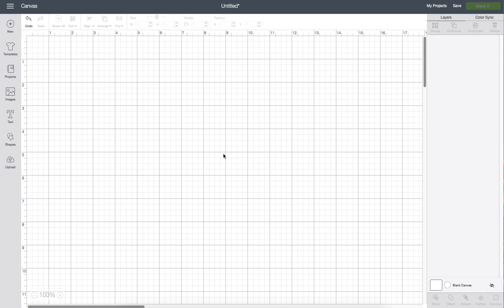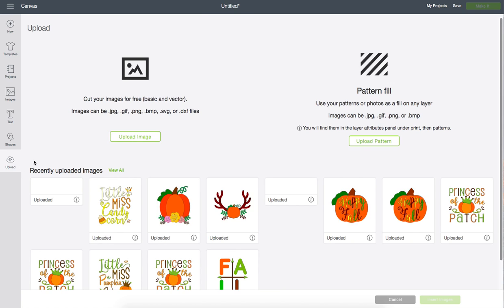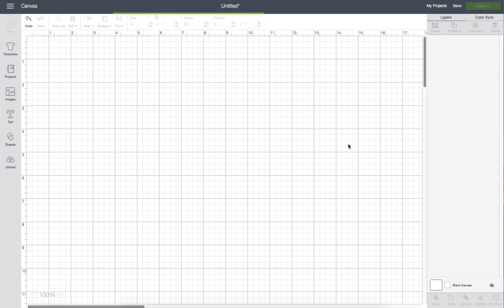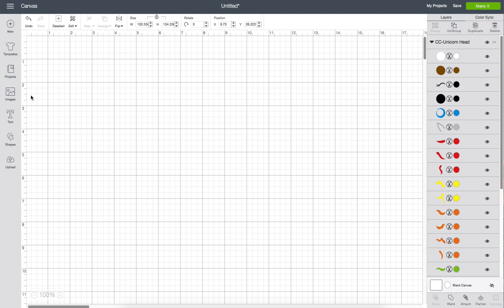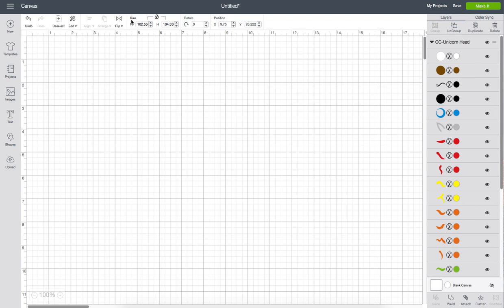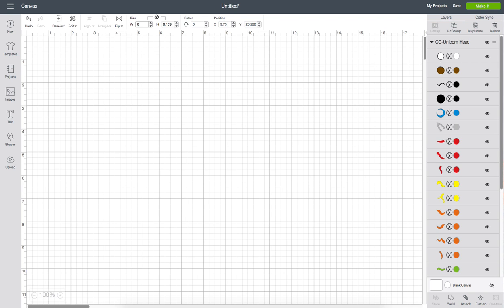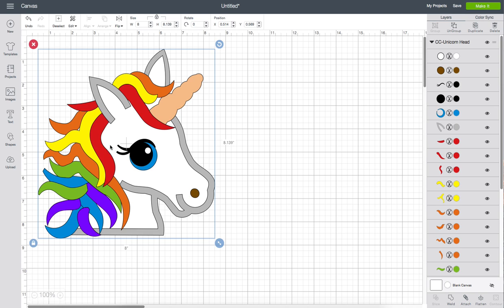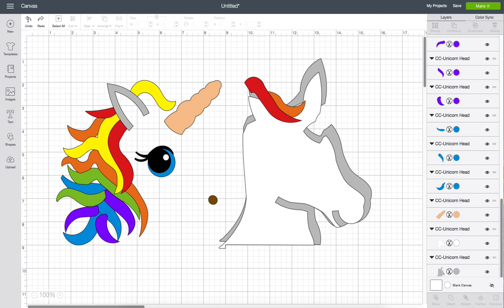SVG file not showing up in Cricut Design Space?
When importing a SVG file into Cricut Design Space the design is not showing up in the mat area but it has imported. How to resize the SVG file so it can be seen.